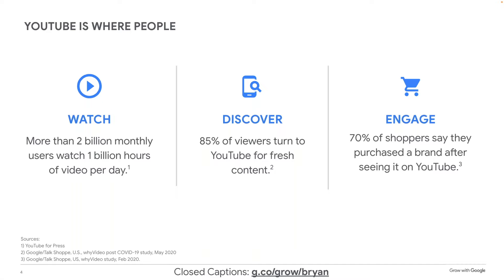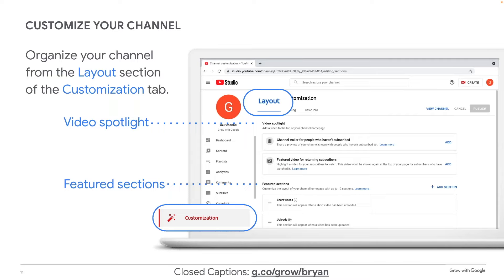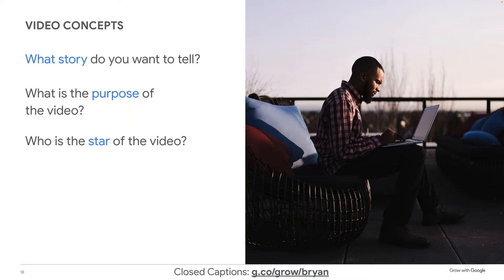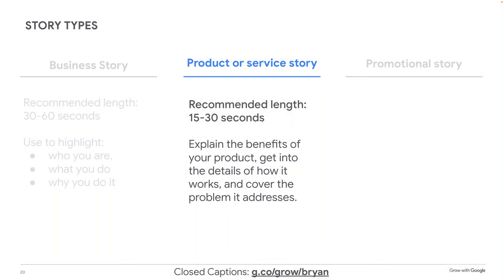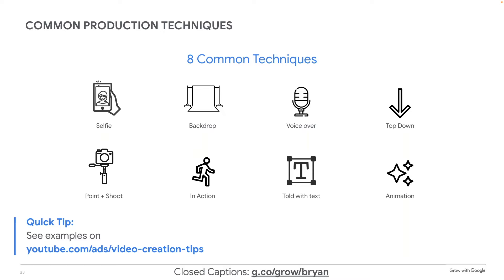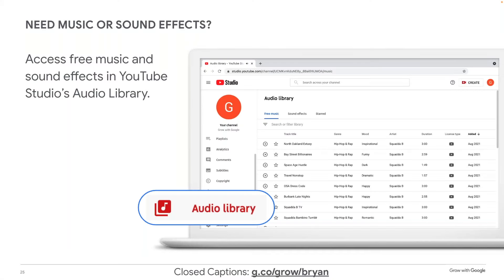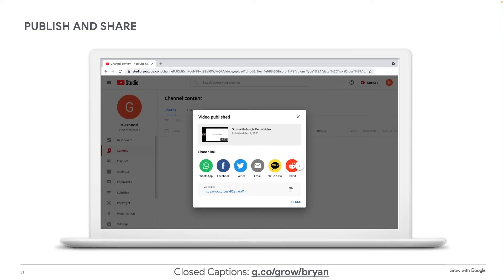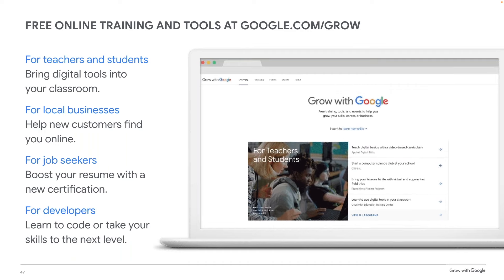How To Start a YouTube Channel [Video Marketing for Small Business]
Want to know how to start a YouTube Channel and jump into video marketing for small business? Join Bryan Caplan, Dedicated Trainer for Grow with Google, as he walks you through starting your YouTube channel and shares expert tips, tricks, and takeaways to help you grow your audience.

0:00 Introduction
0:32 YOUTUBE IS WHERE PEOPLE
2:01 SIGN INTO YOUTUBE
3:02 CREATE A CHANNEL
3:09 YOUR NEW CHANNEL
4:15 ACCESS YOUTUBE STUDIO TO CUSTOMIZE YOUR CHANNEL
8:14 BRAND YOUR CHANNEL
10:00 CUSTOMIZE YOUR BASIC INFO
10:34 A CUSTOMIZED CHANNEL
14:51 VIDEO CONCEPTS
23:13 STORY TYPES
24:16 BEST PRACTICES
27:06 COMMON PRODUCTION TECHNIQUES
33:31 TIPS FOR SHOOTING YOUR VIDEO
35:38 NEED MUSIC OR SOUND EFFECTS?
35:56 HOW TO ADD VIDEOS TO YOUR CHANNEL
36:30 VIDEO DETAILS
38:35 VIDEO ELEMENTS
39:35 VIDEO CHECKS
40:12 VIDEO VISIBILITY
41:29 PUBLISH AND SHARE
41:58 SHORTS
43:25 CREATOR ACADEMY
46:08 TELL A SIX-SECOND STORY WITH BUMPER ADS
47:14 COMPANION BANNERS
48:18 NEXT STEPS